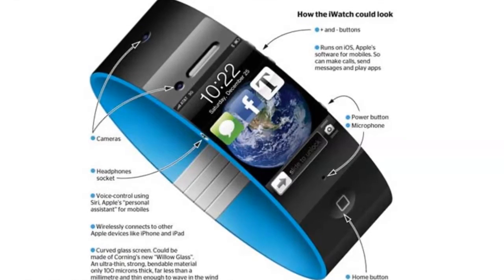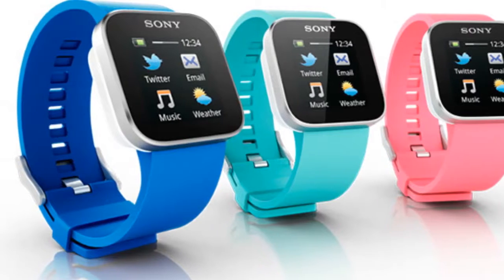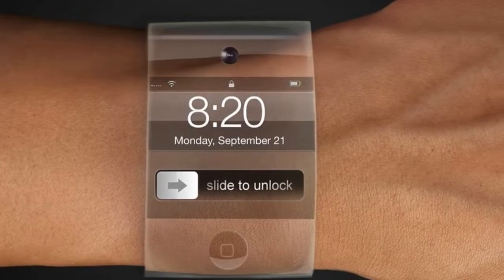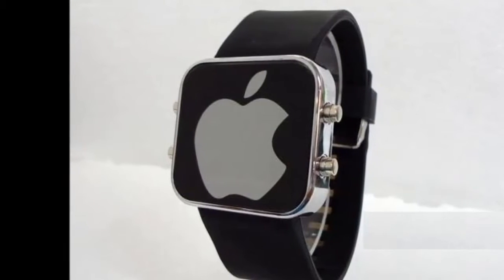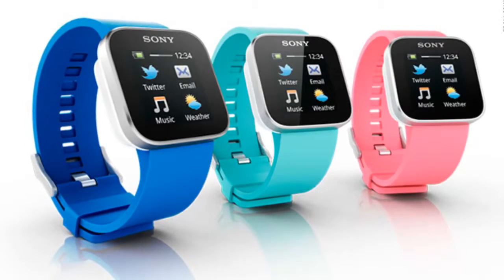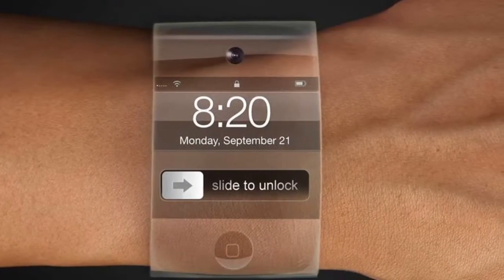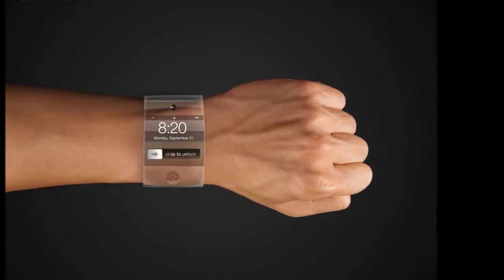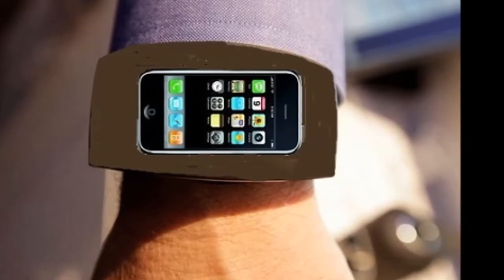Apple launches its most exciting gadget in years – the game changing Watch – then says we can’t buy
a smart watch
about smart watch
all smart watches price
buy iwatch
cook iwatch
design jonathan ive
design jony ive
designed by jony ive
designer jonathan ive
features of a smart watch
features of smart watch
features of smartwatch
how much is the iwatch
how old is timothy d cook
how to use smart watch
i watch
images of smart watch
iphone6 iphone6
is the iwatch out
ive jony
iwatch
iwatch bands
iwatch buy
iwatch coming out
iwatch expected price
iwatch expected release
iwatch features and price
iwatch for sale
iwatch friends
iwatch movies
iwatch network
iwatch pc
iwatch phone
iwatch price
iwatch price and release date
iwatch price uk
iwatch release date and price
iwatch rumor
iwatch simpsons
iwatch smartwatch
iwatch speculation
iwatch strap
iwatch supernatural
iwatch the simpsons
iwatch the simpsons online
iwatch tim cook
iwatch tv
iwatch uk
iwatch watch
iwatch wearable
iwatcher
iwatches
iwatching
iwatchs
iwatchz
nanowatch
new iwatch release date
people smart watch
plus smart watch
price for iwatch
price for smart watch
price iwatch
price of a smart watch
price of iwatch
price smart watch
release date for iwatch
release date of iwatch
release of iwatch
rumor iwatch
rumors iwatch
rumors watch
smart watch price
smart watch prices
smart watch smart watch smart watch
smart watch spec
smart watch two
smart watch with price
smartwatch feature
smartwatch features
smartwatch iwatch
smartwatch release
smartwatch release date
smartwatch release dates
smartwatch smartwatch smartwatch
smartwatch specs
smartwatch watch
the iwatch
the iwatch network
the iwatch price
the iwatch release date
the smart watch
the smartwatch
tim cook iwatch
upcoming smart watch
use of smart watch
used smart watch
watch
watch phone release date
watch smartwatch
watch specs
wearable smart watch
what is a smart watch
what is smart watch
what is the price of iwatch
what is the smart watch
what is the use of smart watch
when is iwatch coming out
when is the iwatch coming out
when is the iwatch going to be released
when iwatch coming out
where to buy iwatch
which smart watch
who is timothy d cook
why a smart watch
why smart watch